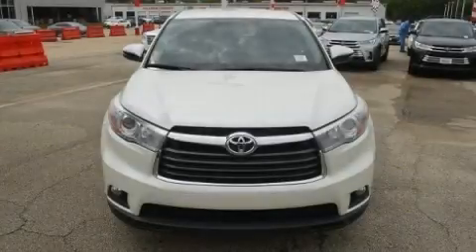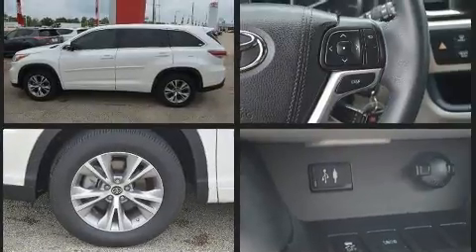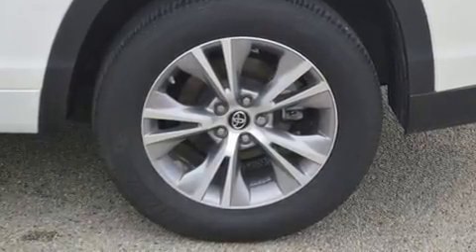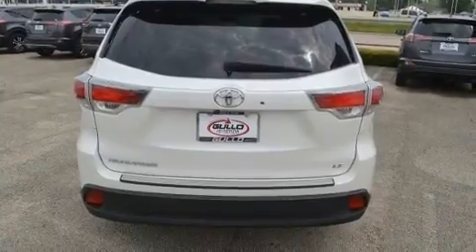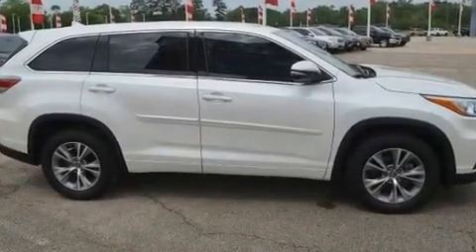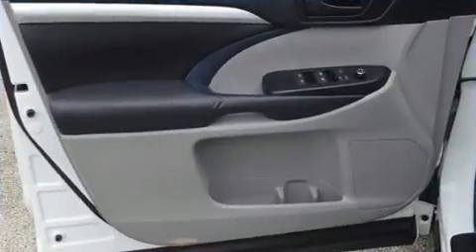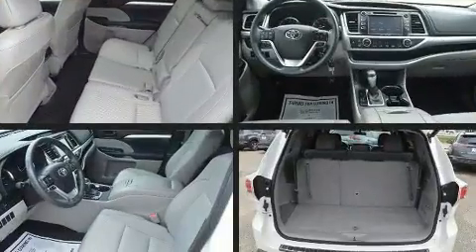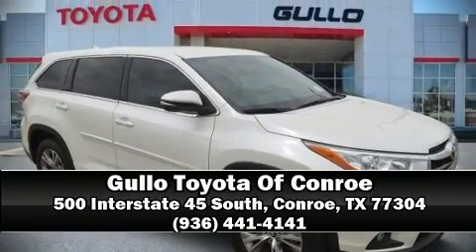2016 Toyota Highlander LE Plus V6 in Conroe, TX 77304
The 2016 Toyota Highlander. With fewer than 25,000 miles on the odometer, this 4 door sport utility vehicle prioritizes comfort, safety and convenience. It features an automatic transmission, front-wheel drive, and a 3.5 liter 6 cylinder engine. All of the premium features expected of a Toyota are offered, including: front and rear reading lights, 1-touch window functionality, front bucket seats, automatic temperature control, tilt steering wheel, a power liftgate, and a split folding rear seat. You and your passengers will enjoy the stereo system, which includes a CD player with MP3 capability, and 6 well positioned speakers. Toyota ensures the safety and security of its passengers with equipment such as: head curtain airbags, front side impact airbags, traction control, brake assist, ignition disabling, and 4 wheel disc brakes with ABS. For added security, dynamic Stability Control supplements the drivetrain. This vehicle has achieved Certified Pre-Owned status, by passing Toyota's comprehensive certification process. We pride ourselves in the quality that we offer on all of our vehicles. Please don't hesitate to give us a call.